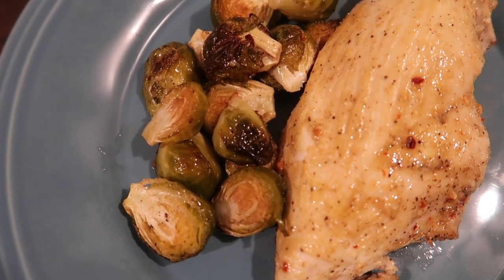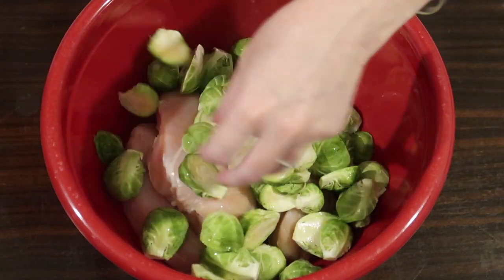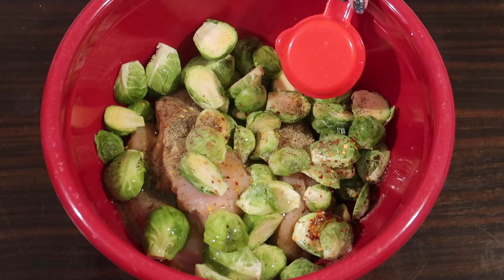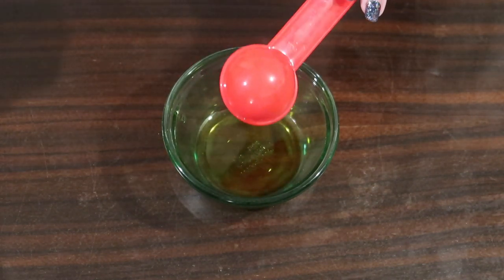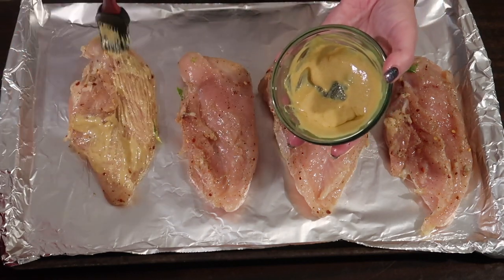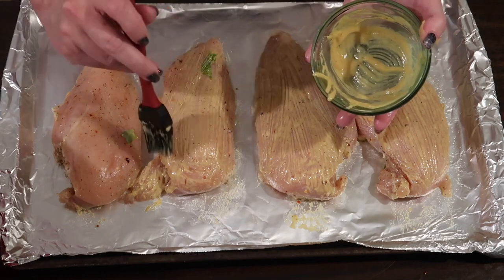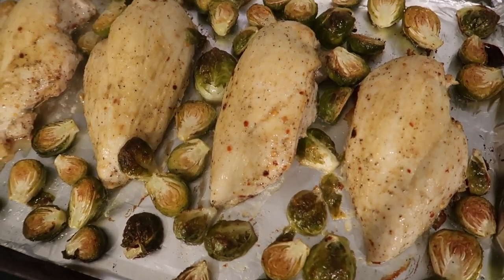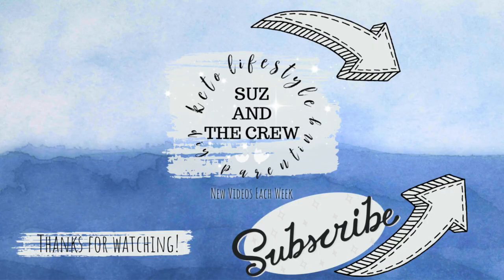KETO Sheet-Pan Chicken & Brussels Sprouts Recipe | Easy CLEAN KETO Dinner Idea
This week I threw together a super easy clean keto recipe: Keto Sheet-Pan Chicken & Caramelized Brussels Sprouts. This basic keto recipe is super healthy and perfect for those wanting to clean up their diet and continue losing weight. The red pepper flakes give the chicken and Brussels sprouts just the right amount of spice and baking them at such a high temperature gives the Brussels sprouts a nice flavor and texture.

If you enjoy this keto recipe video, then make sure to subscribe to our channel for more weekly keto cooking videos and our favorite low carb recipes to help you stick to your ketogenic diet!

   🍴 This week we cooked:
Keto Sheet-Pan Chicken and Brussels Sprouts
    Ingredients:
 4 Chicken Breasts (approx. 2 pounds total)
 1 pound of fresh Brussels sprouts sliced in halves
 1/4 teaspoon ground coriander
 1/4 teaspoon red pepper flakes
 1/2 teaspoon garlic powder
 1/2 teaspoon sea salt
 1/2 teaspoon ground black pepper
 1 tablespoon lemon juice
 1/4 cup + 1 tablespoon extra virgin olive oil
 1 tablespoon dijon mustard
Bake at 425º for approximately 30 minutes

Electric Skillet

Keto Honey

9X13 Baking Dish

Write Us!
Suz and The Crew
579 Folly Rd. # 13163
Charleston, SC 29422
XOXO,
SUZ